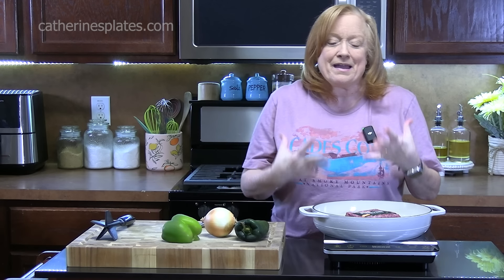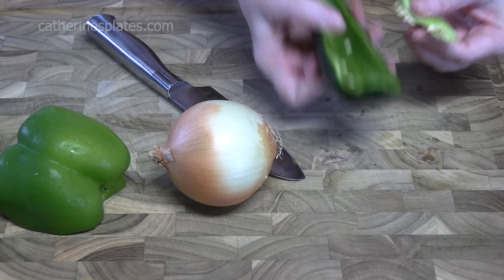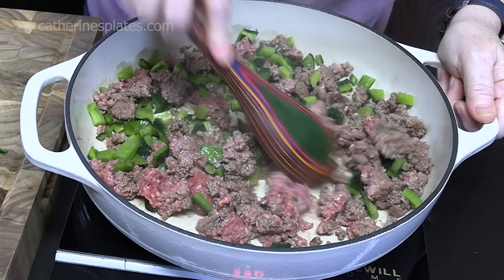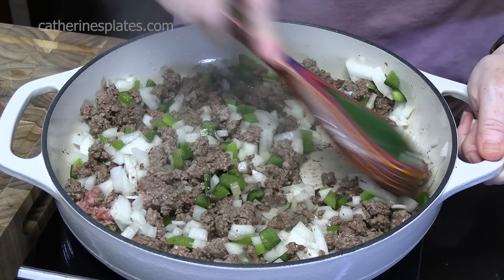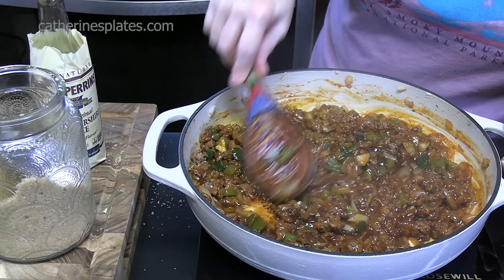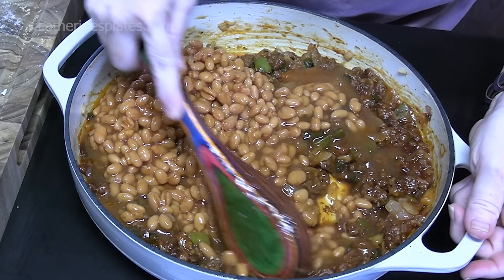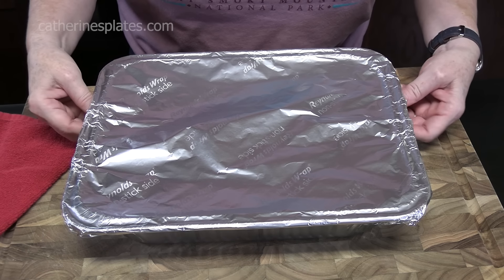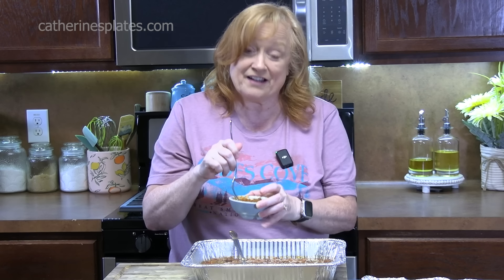BAKED BEANS & GROUND BEEF CASSEROLE Perfect for BBQs and Picnics